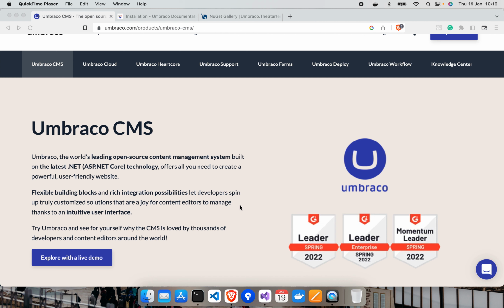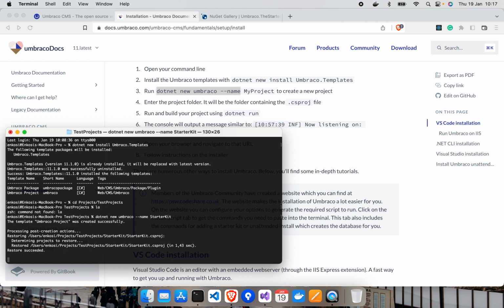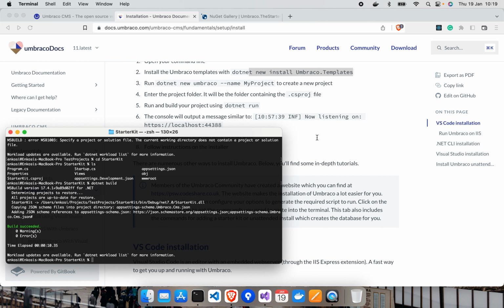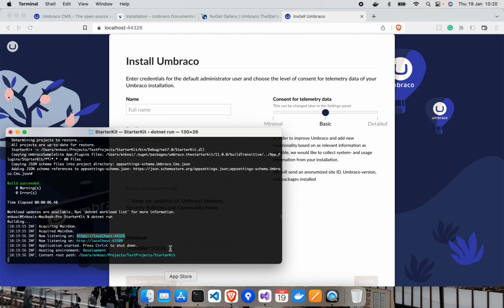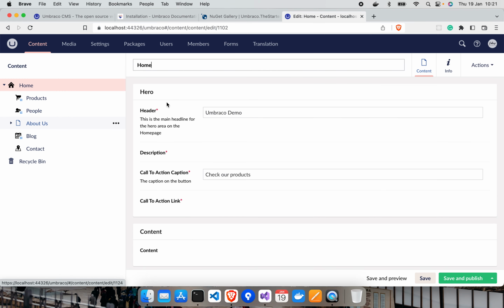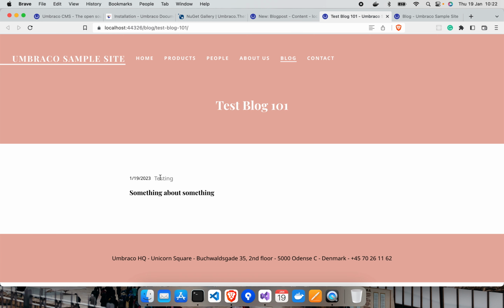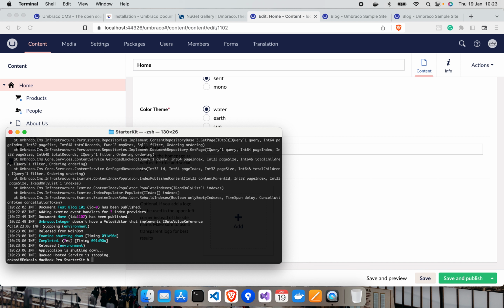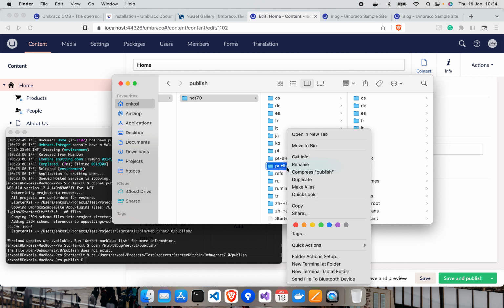Getting Started with Umbraco 11 - Using Starterkit | South African Software Developer - Part 1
In this video, we create a basic Umbraco CMS website using TheStarterKit. This video is created in version 11.1.0 but the same can be done from version 9.